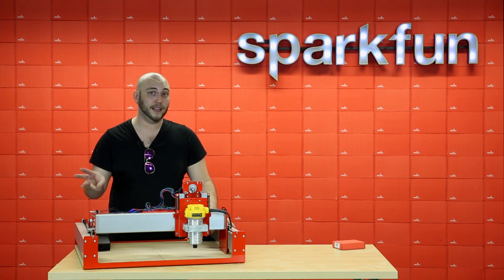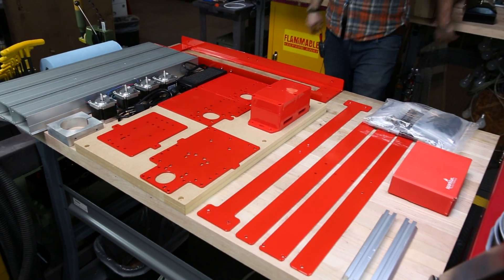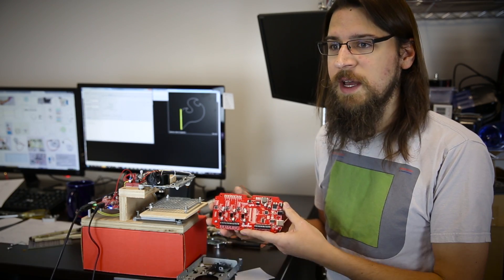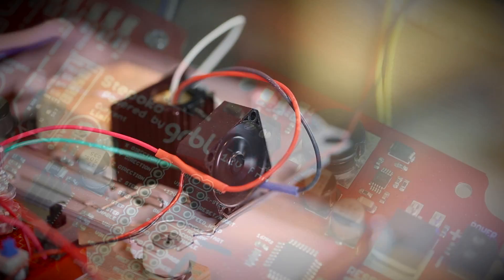SparkFun 11-20-15 Product Showcase: Shapeoko